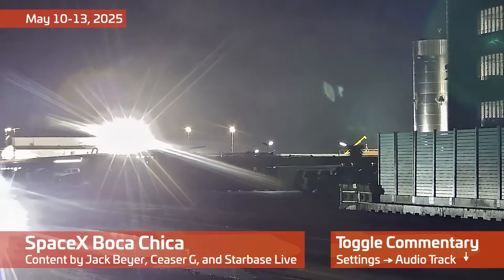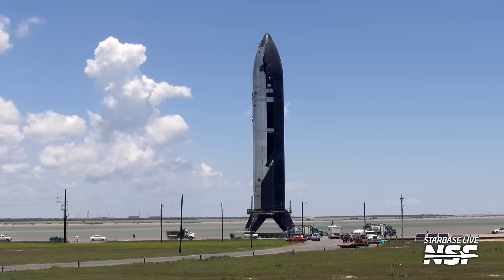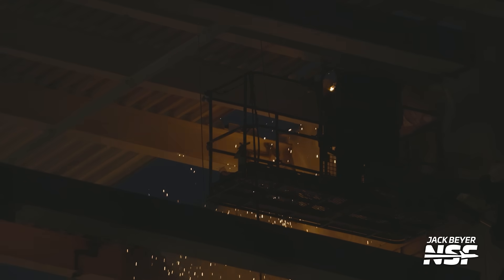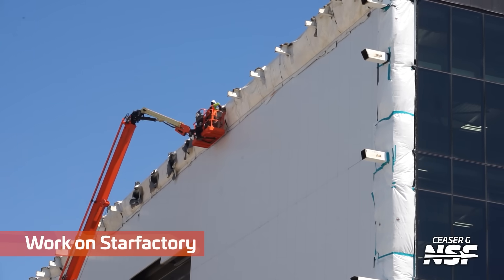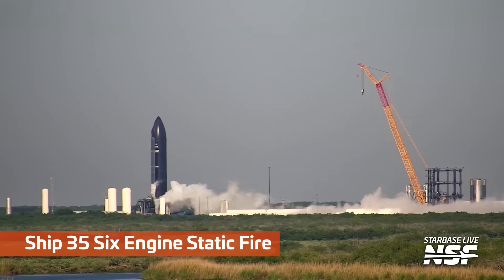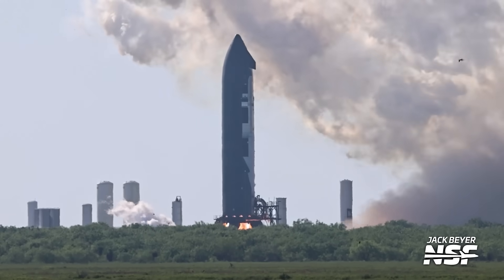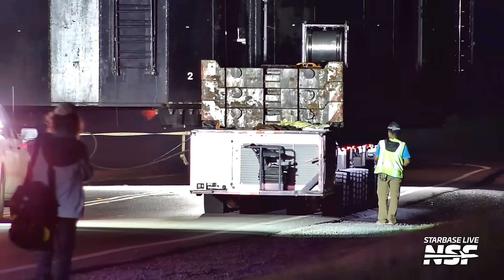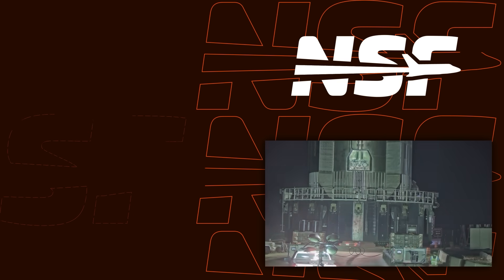We've got Static Fires, We've Got Booster Rollouts | SpaceX Boca Chica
Full steam ahead at Starbase, as SpaceX prepares the vehicle duo set to launch Starship Flight 9, in parallel with preparations for the future, both at Pad B and at the Production Site.

🤵 Hosted by John Galloway (@KSpaceAcademy) in English, Adrian (@BCCCarcounters) in German.
🎥 Video from Ceaser G (@CeaserG33), Jack Beyer ( @JackABeyer ) Gage Telesz (@roughridersshow), and Starbase Live.

Timestamps:
0:00 B18.1 Rolled to Masseys
1:13 Ship 35 Rolled to Masseys
2:04 Trench Dug Outside the High Bay
2:14 Starfactory Wall Cutting
3:52 Starfactory Wall Felled
4:11 Aborted Ship 35 Static Fire
4:36 Work on Starfactory
5:15 Pad B OLM Prepared for Lift
5:34 Pad B OLM Test Lift
5:47 High Bay Disassembly Continues
6:01 Pad B OLM Lifted
8:17 Ship 35 Six Engine Static Fire
9:40 Booster 14-2 Rollout
10:21 SPMT Inspection Stop
11:54 B14-2 Lifted Onto the OLM

LDAPAABJRG2UMCU3